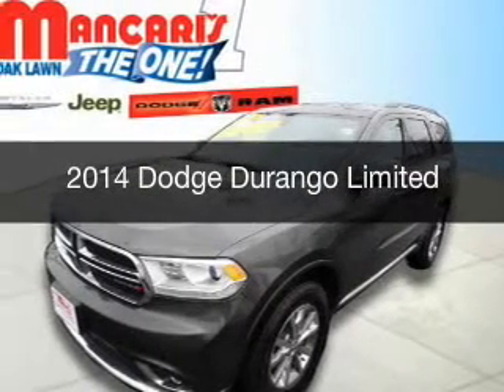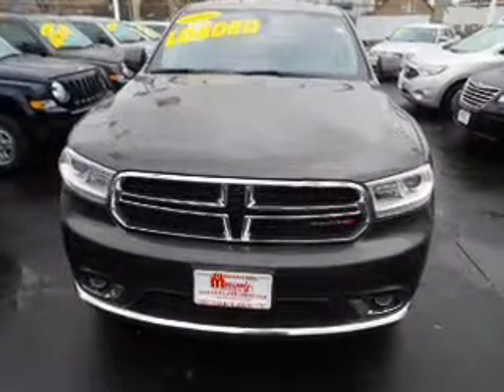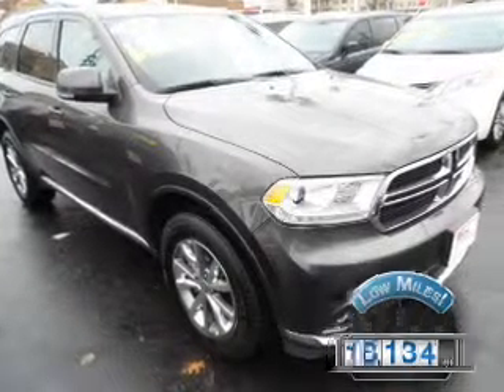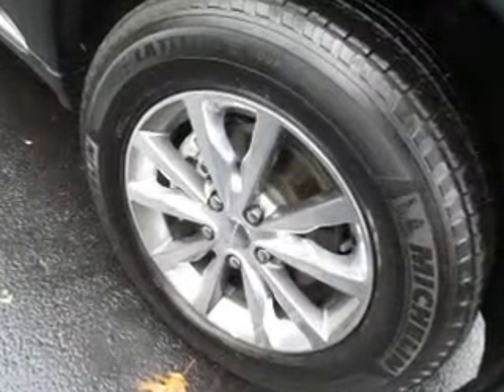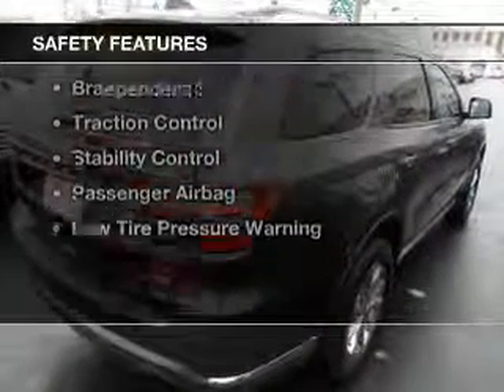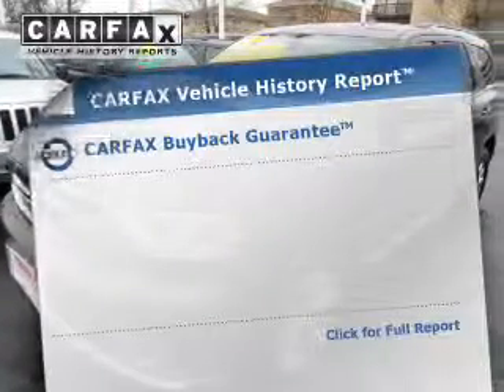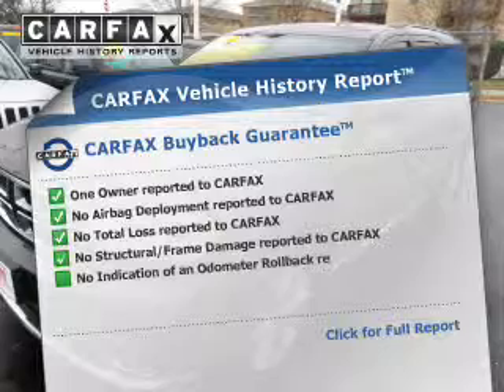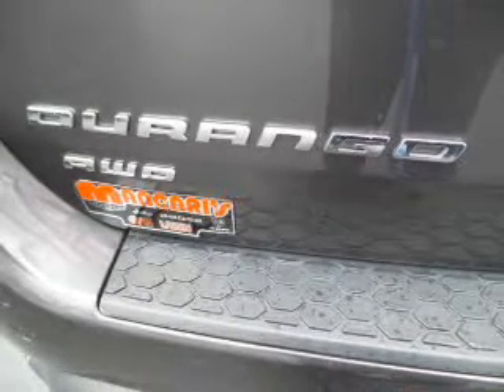2014 Dodge Durango - Oak Lawn IL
Year: 2014
Make: Dodge
Model: Durango
Trim: Limited
Engine: 3.6 liter 6 cylinder 24 valve
Transmission: 8-Speed Automatic
Color: Granite Crystal Clearcoat Metallic
Mileage: 18134

Address:
4630 West 95th St.